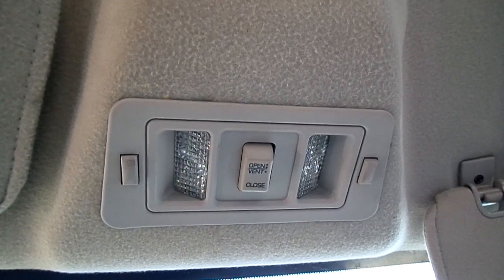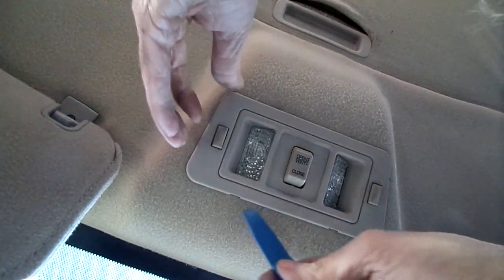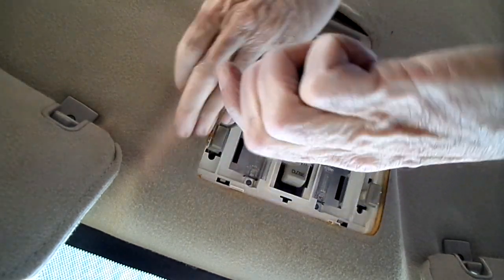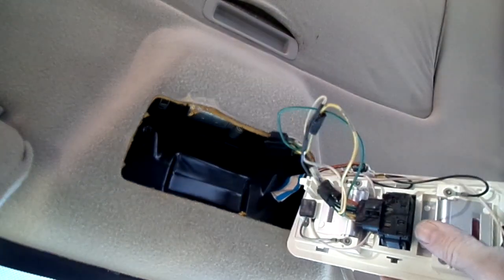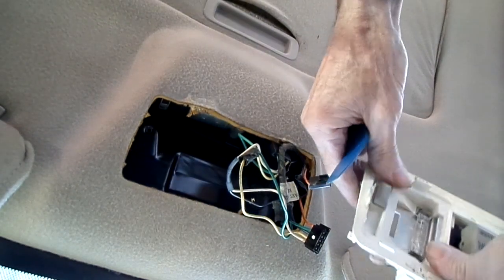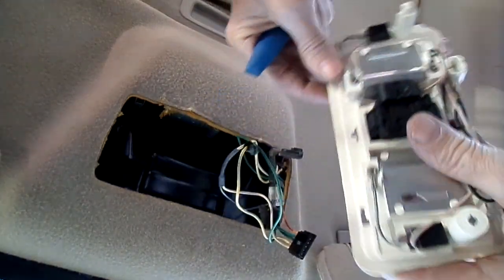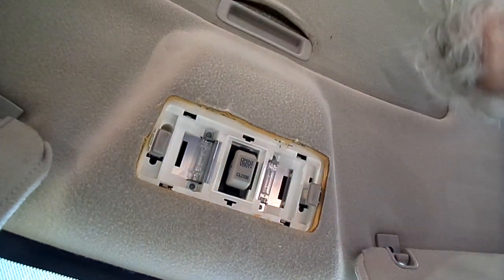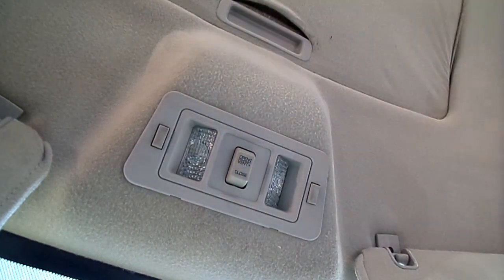Sunroof Switch Replacement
Saturn Sunroof Switch Replacement